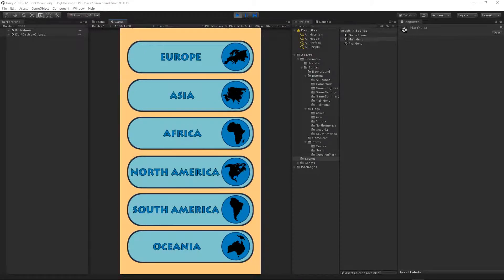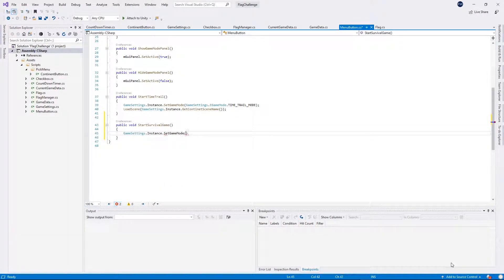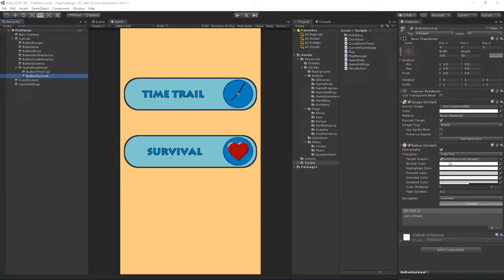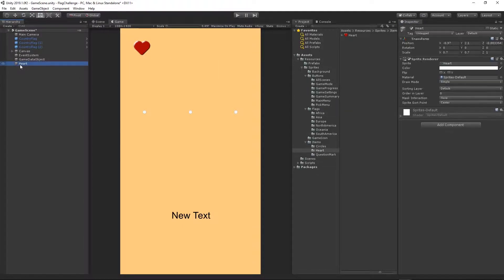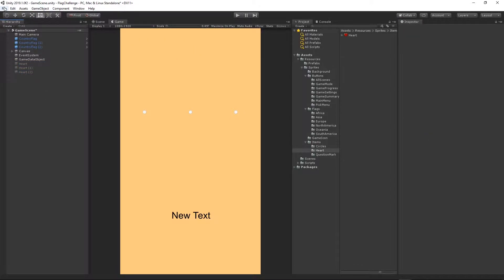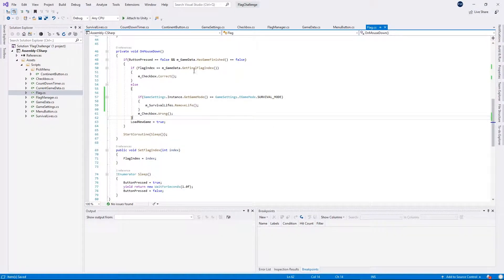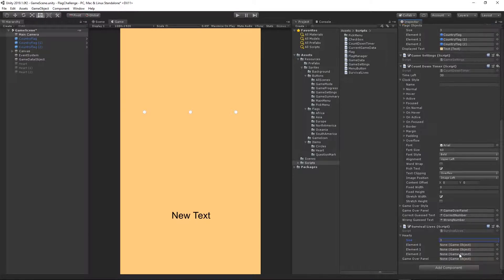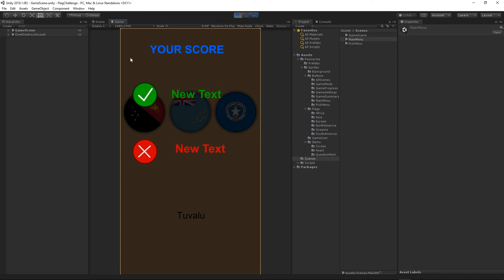How to make a Quiz Game in Unity (E09 - Survival Game Mode)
In this episode we will implement survival game mode.